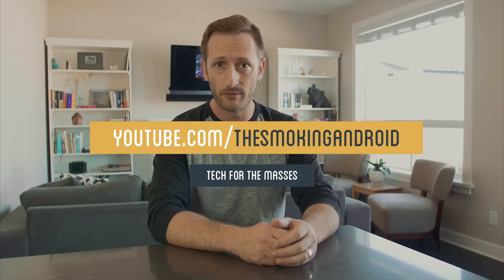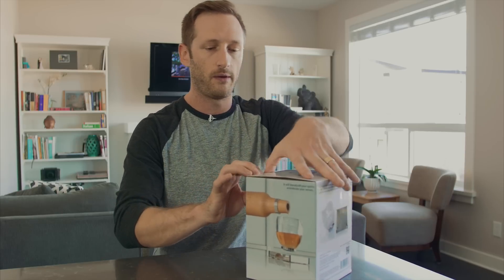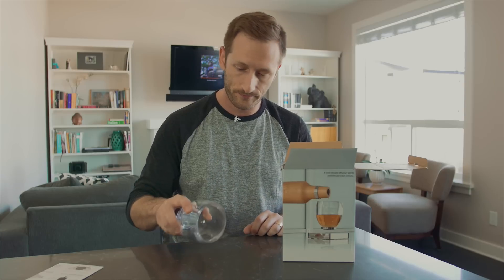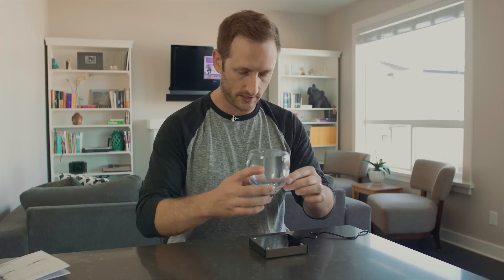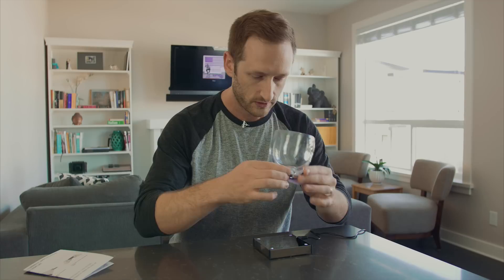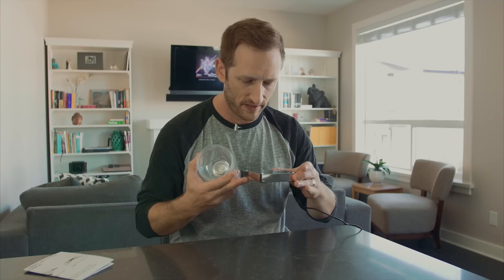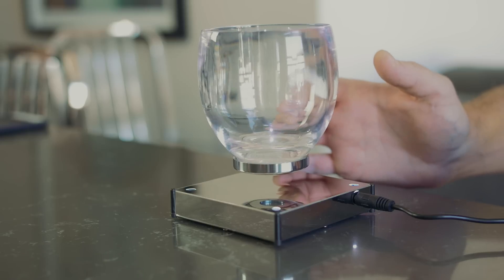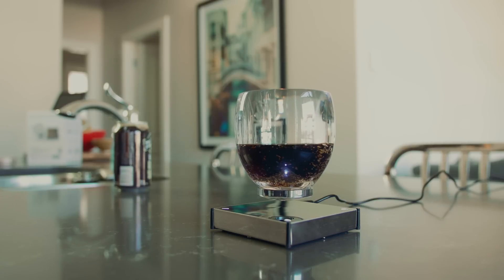THE LEVITATING CUP!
Magic or just good old fashion logical science?
Get Yuur Levitating Cup Here: (UPDATE) They've discontinued the wired version, they are now taking pre-orders for the wireless version
...If you want to spend that much!